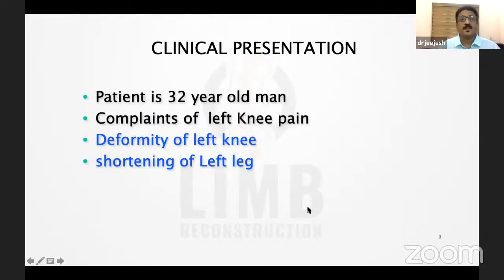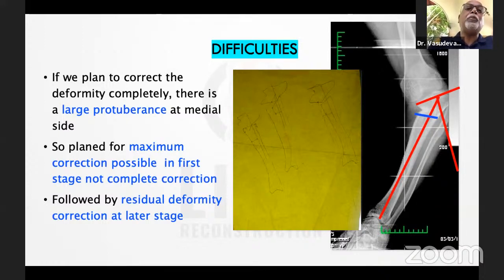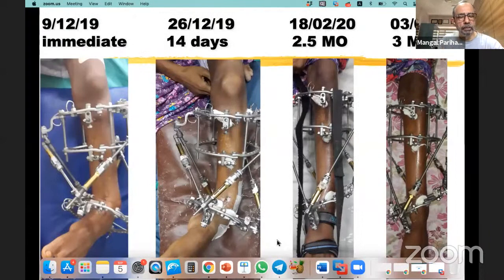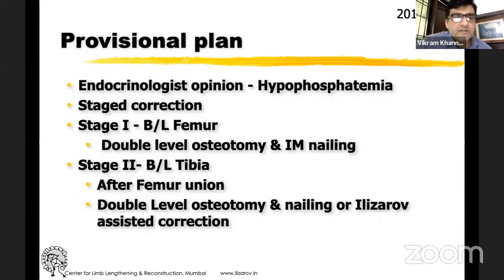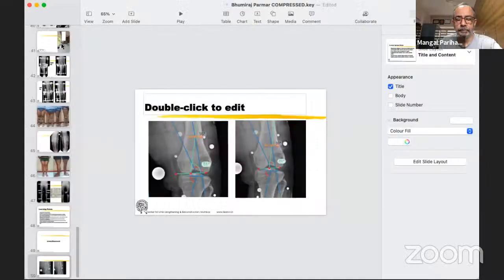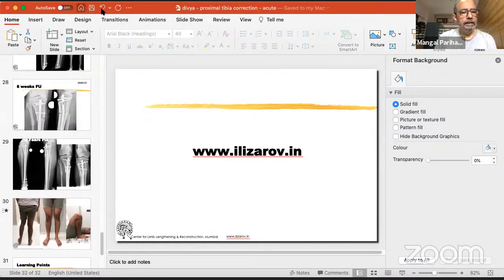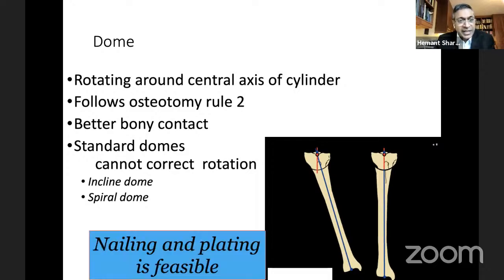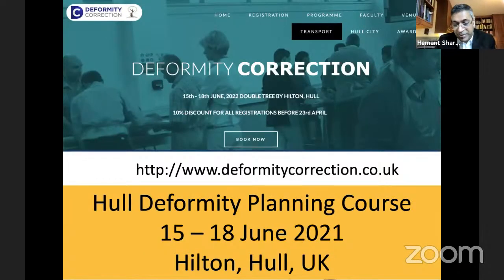Ilizarov Case Discussion: Trauma & Deformity (September 2021)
Please subscribe to our announcement List to be informed of any other educational activities (such as future F2F courses) that we do, as well as to receive a monthly newsletter of interesting cases.
Orthopedic Surgeons ONLY please.

CLLR (Center for Limb Lengthening & Reconstruction) Mumbai:
Case Discussion: Trauma and Deformity
This will be a regular program on the 1st Sunday of every month 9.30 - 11 AM
For this meet, the time will be 10:30 AM - 12:30 PM
Program for 5th September 2021: (please note the slight change in timing)

4 case discussions
1. Proximal tibial deformity - Dr Jeejesh Kumar, Calicut
2. Distal Tibial Deformity with NU - Dr Yogesh Vaghasiya, Mumbai
3. Bowing Deformity LL - Dr Vikram Khanna, New Delhi
4. Proximal tibia Deformity (acute correction) - Dr Divya Ahuja, Mumbai

Mentor talk :
Fixator assisted Internal fixation - Mr Hemant Sharma (Hull, UK)

Mentors: Dr P N Vasudevan (Palakkad), Mr Hemant Sharma (Hull, UK), Dr Mangal Parihar (Mumbai)

Live on 5th September 2021 10:30 am